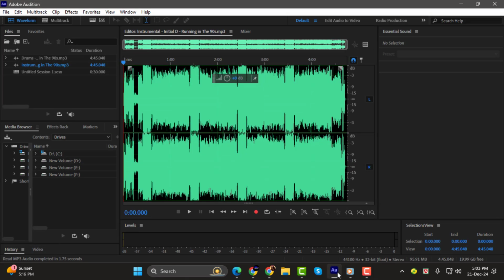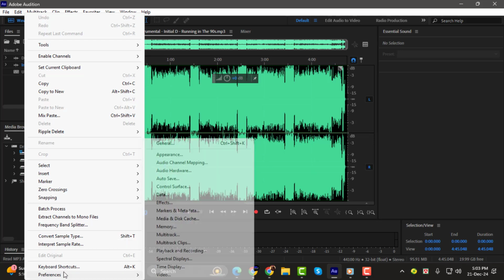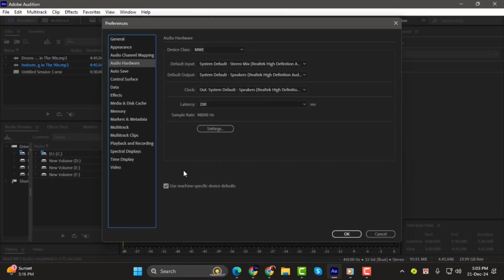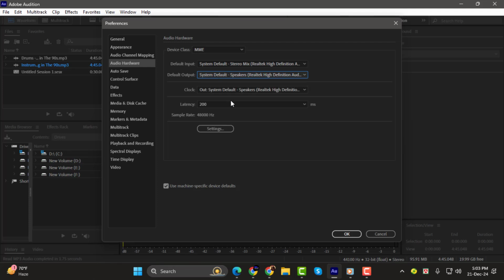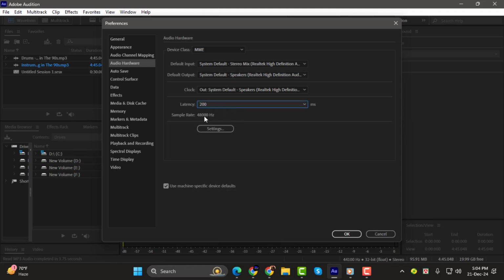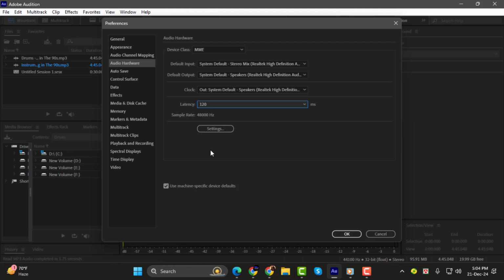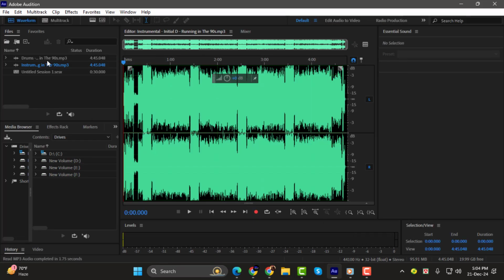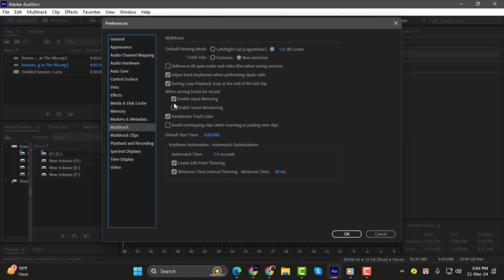How to Fix Recording Delay in Adobe Audition